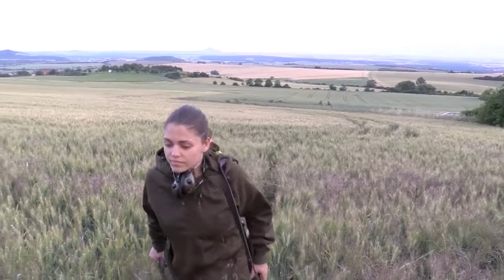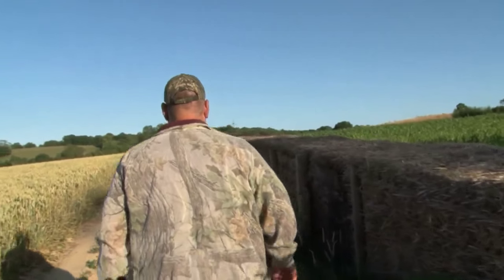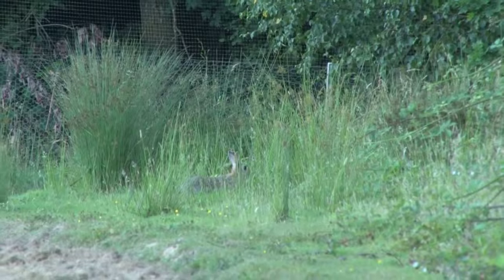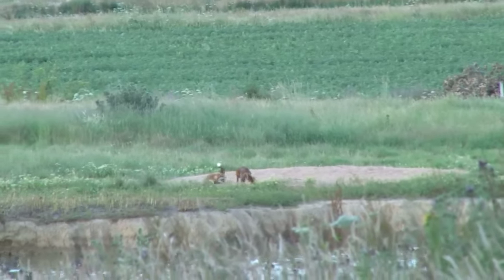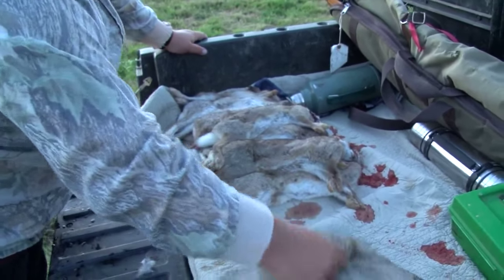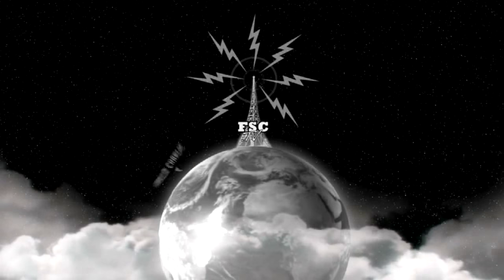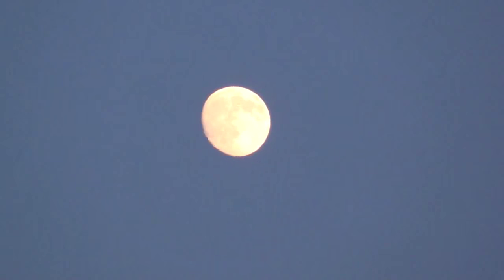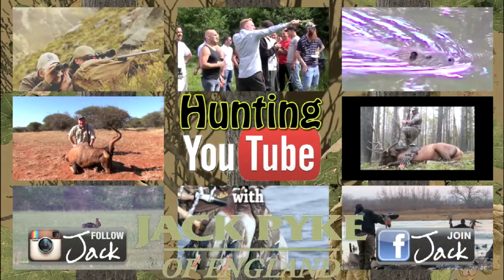Fieldsports Britain - Summer Foxing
Two of the world's most popular foxshooters - George Digweed and Michaelka - are doing their thing this in this week's Fieldsports Britain. George is making sure his pheasant shoot in the South-East of England is ready, and not over-run with foxes. Michaelka is out on farmland near her home in the Czech Republic. Plus there is News with Bear Grylls under fire over snaring, 'Hallo Charlie!' is big on foxing this week, and Hunting YouTube has duck, deer and catapults.